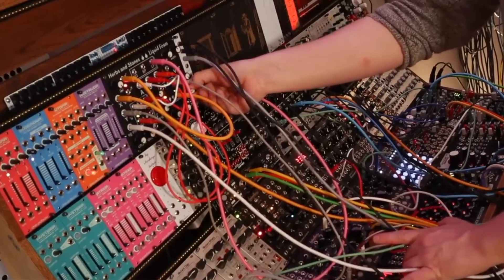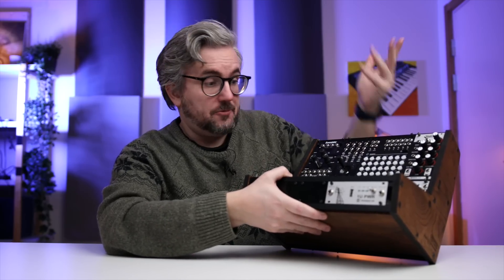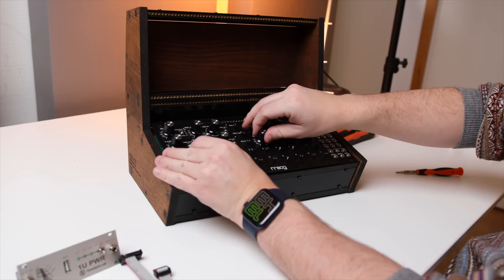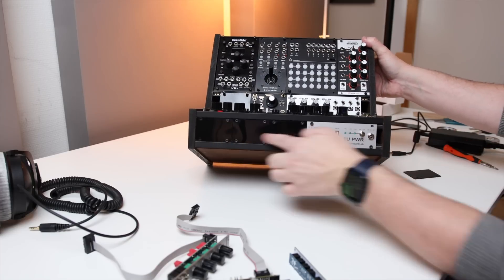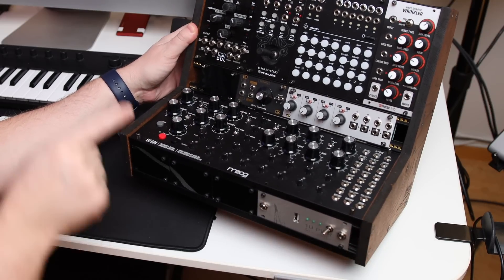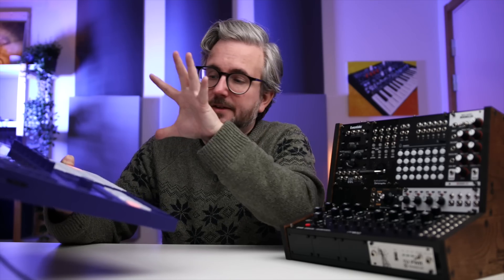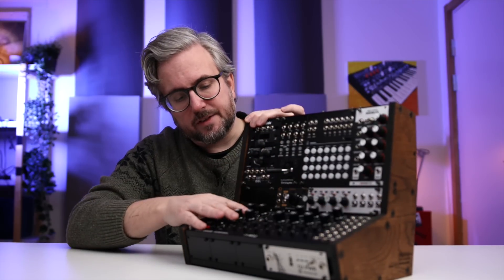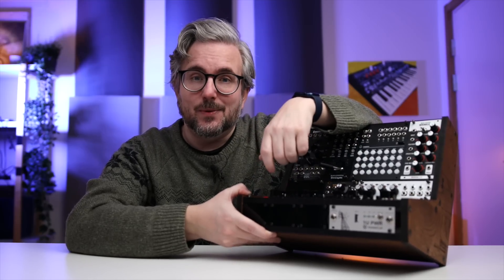i designed my own eurorack case… and it has a UNIQUE feature!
A video about my new eurorack case and my first small modular synth build with Moog DFAM.

CONTENTS:
00:00 Intro
01:57 Explaining the case
04:02 Sound demo
05:02 Unique & Hidden feature
06:14 Comparison with other cases
06:33 My first tiny eurorack build
07:55 Music demo
09:24 Negatives